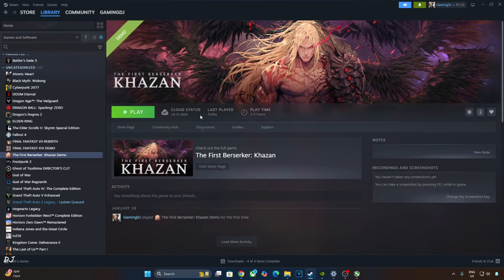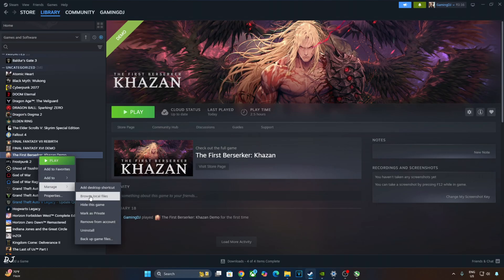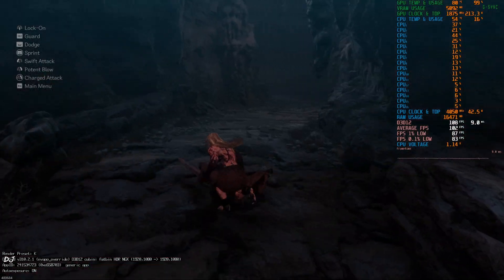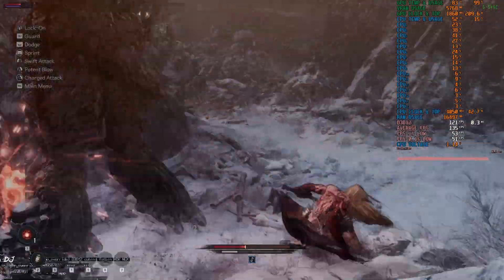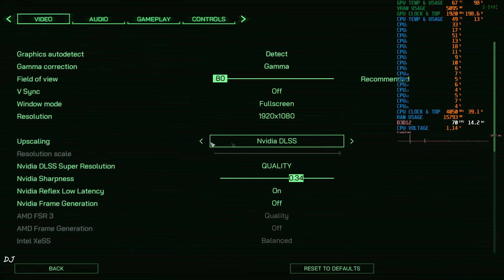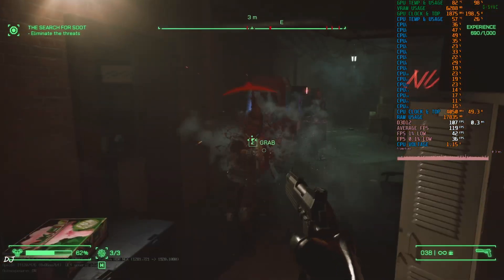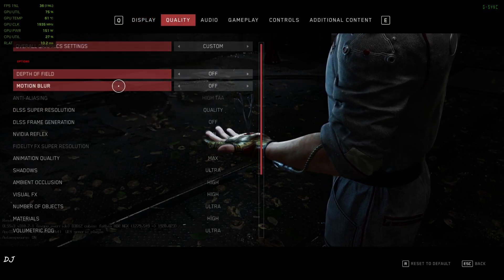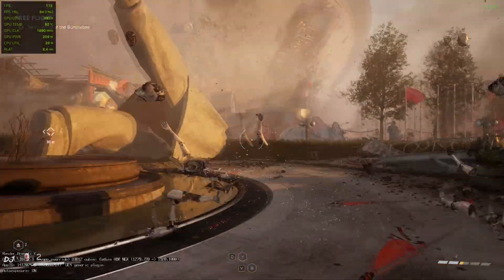DLSS 4 + FSR Frame Gen Setup In The First Berserker Khazan , Robocop & Atomic Heart For ALL RTX GPUs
The First Berserker Khazan , Robocop Rogue City & Atomic Heart PC Gameplays , video recorded using OBS , Geforce GPU driver version 572.83 . Mic used is Redgear Shadow Vox . Ambient Temperature : 26 degree celsius .

Timestamp :

- Introduction : 00:00
- The First Berserker Khazan : 00:24
- FSR Mod & DLSS 4 : 00:41
- DLSS Debug Overlay Setup : 01:07
- Download Nukem9 Mod : 01:58
- Nukem9 Mod Setup Berserker : 02:14
- Enable HAGS / VRR / VSYNC : 02:42
- Override DLSS Upscaler via Nvidia App : 03:38
- Game Settings : 04:13
- Gameplay [DLAA 4 + No Frame Gen] : 04:57
- Gameplay [DLAA 4 + Mod FSR Frame Gen] : 06:10
- Robocop Rogue City : 07:44
- Game Not Compatible With Nvidia App : 08:11
- Download DLSS Upscaler DLL : 08:28
- Nukem9 Mod Setup Robocop : 08:45
- Update DLSS Upscaler : 09:17
- Game Settings : 09:54
- Gameplay [DLSS 4 + No Frame Gen] : 10:25
- Gameplay [DLSS 4 + Mod FSR Frame Gen] : 11:14
- Atomic Heart : 12:41
- Optiscaler Mod Setup : 13:12
- Override DLSS Upscaler via Nvidia App : 14:14
- Game Launch : 14:41
- Game Settings : 14:56
- Gameplay [DLSS 4 + No Frame Gen] : 15:22
- Enable Optiscaler FSR Frame Generation : 16:04
- Optiscaler Debug View : 16:24
- Gameplay [DLSS 4 + Mod FSR Frame Gen] : 16:49

My PC Specs :

- 1 TB EVM Nvme Gen 3 SSD
- 2 TB Seagate Firecuda
- 4TB Crucial P3 Plus Nvme Gen4 SSD